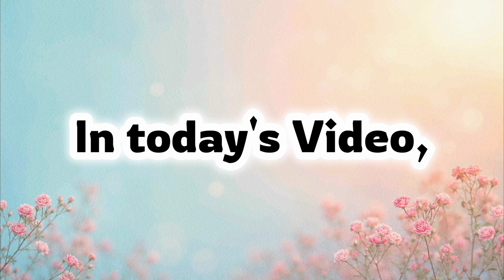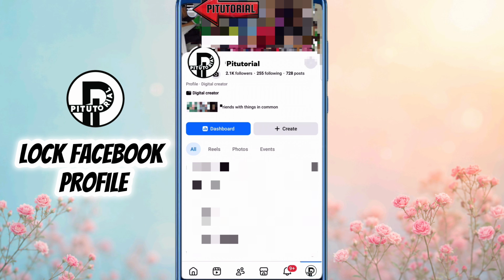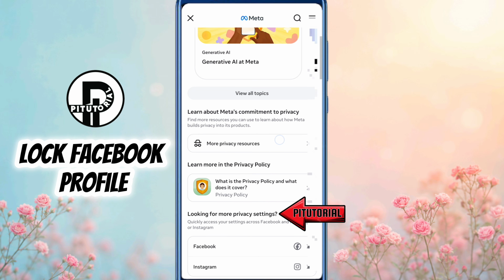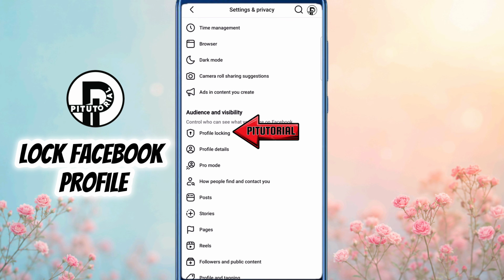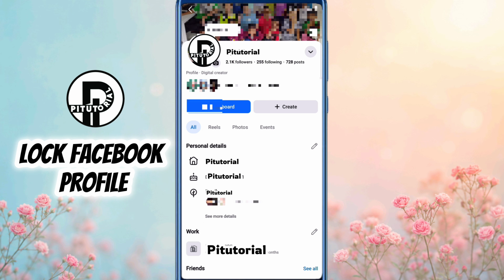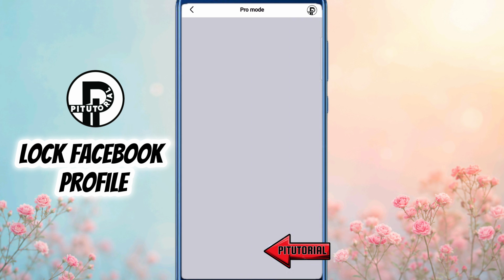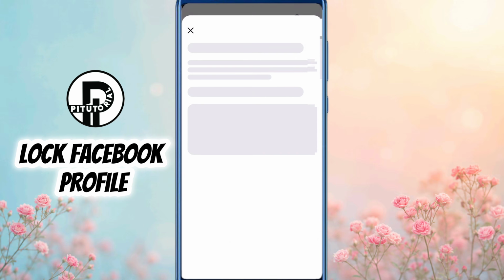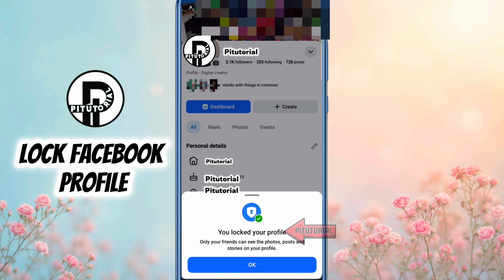How to Lock Facebook Profile (2026) | Latest Facebook Update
Want to make your Facebook profile more private?

In this tutorial, I'll show you how to lock your Facebook profile using the Facebook app. You'll also learn how to fix the Profile Locking option when it is unavailable due to Professional Mode being enabled.

Topics covered:
✔ How to lock your Facebook profile
✔ How to access Profile Locking settings
✔ How to turn off Professional Mode
✔ Facebook privacy settings tutorial
✔ Protect your Facebook account